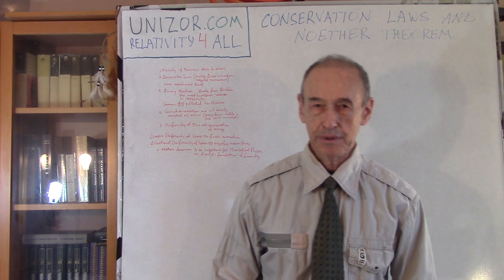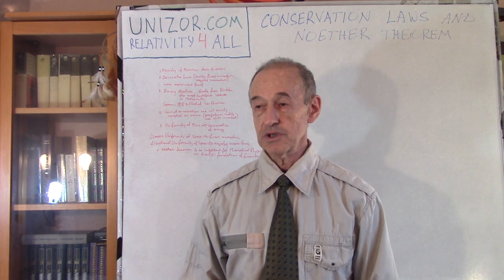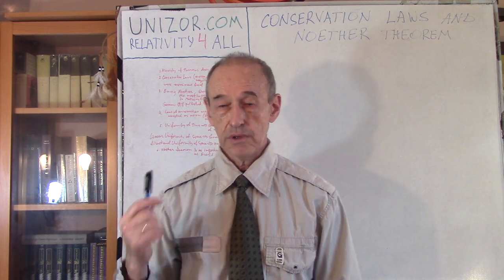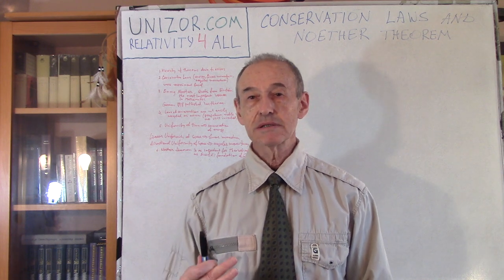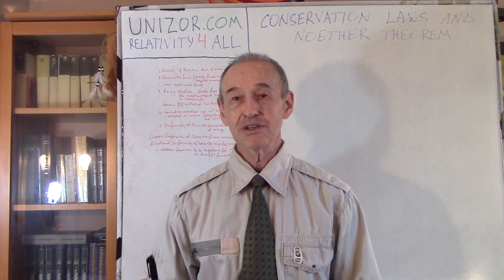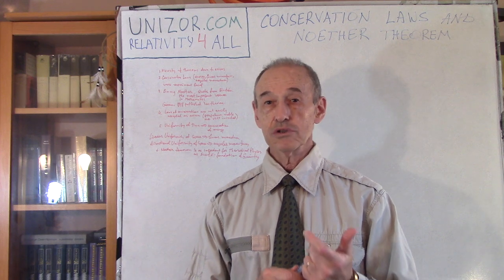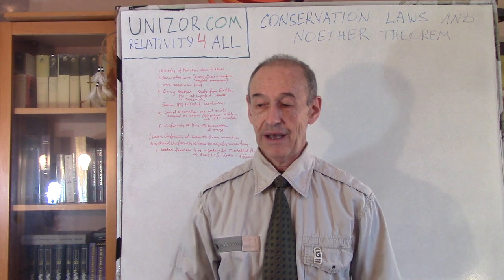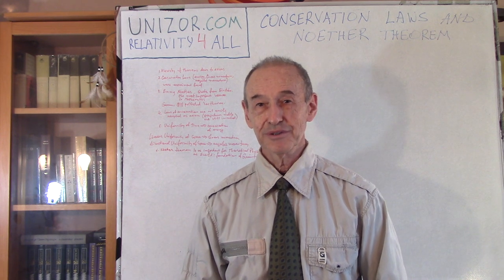Conservation Laws and Noether Theorem: UNIZOR.COM - Relativity 4 All - Conservation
Read full text of notes for this lecture on UNIZOR.COM - Relativity 4 All - Conservation - Noether Theorem

Conservation Laws
and Noether Theorem

In this course we are trying to support every formula or a statement with a relatively rigorous proof, based on earlier proven properties and formulas.

This particular lecture is about an issue, which, on one hand, is extremely important for the theory, but, on the other hand, involves a significant mathematical effort that goes beyond the scope of this course.

So, the following is a theoretical item (Noether's Theorem) presented without a proof.

The Noether's Theorem was published in 1918 by Emmy Noether, a brilliant German mathematician, who was regarded by such scientists as Albert Einstein as the most important woman in the history of mathematics.
Her main contribution to Physics was to validate the only experimentally confirmed laws of conservation by a theoretical proof based on much more fundamental properties of the Universe.

We wish every statement to be based on some earlier proven statement or a theorem. Analyzing these earlier statements, we find them to be based on even earlier ones etc.

Inevitably, we would come to a statement that we have to take as an axiom without a proof.
Obviously, we would like to accept as axioms such statements that correspond to our general feelings about the Universe, seem to us as natural and not contradicting our intuition.

The laws o conservation of energy, linear momentum or angular momentum were widely accepted by physicists for centuries based on experimental data.
However, there was always a doubt whether these laws were indeed the universal laws of nature or just our not always perfect results of experiments.
The Nouther's Theorem actually stated that these laws of conservation are intimately related to properties of our space and time.
In particular, they are consequences of uniformity of our space and time.

Emmy Nouther took as an axiom some quite fundamental and well accepted statements that our time is uniform and totally symmetrical, our space is uniform and symmetrical, one direction in space is no different than another.
Based just on this uniformity and symmetry, she has proven the validity of our laws of conservation.

More precisely,
(a) if we accept the uniformity of time, the law of conservation of energy follows as a mathematical consequence;
(b) if we accept the linear uniformity of space, the law of conservation of linear momentum follows as a mathematical consequence;
(c) if we accept the directional uniformity of space, the law of conservation of angular momentum follows as a mathematical consequence.

There is no doubts that it's significantly easier and much more natural to accept the uniformity of time as an axiom than the law of conservation of energy, and, similarly, the rest of the prepositions of the Nouther's Theorem.

That's why this theoretical result is as fundamentally important for Physics as axioms of Euclid for Geometry.